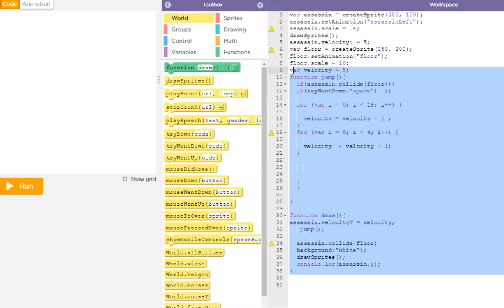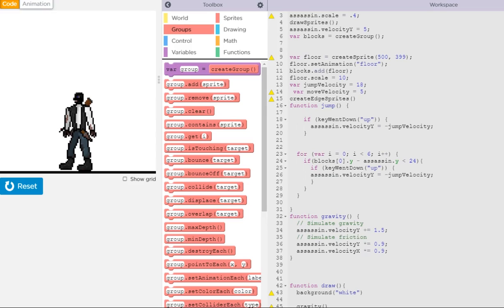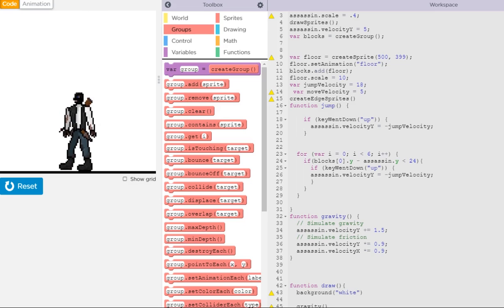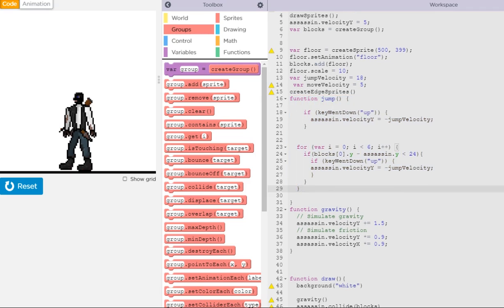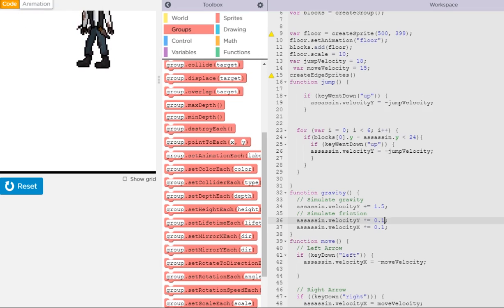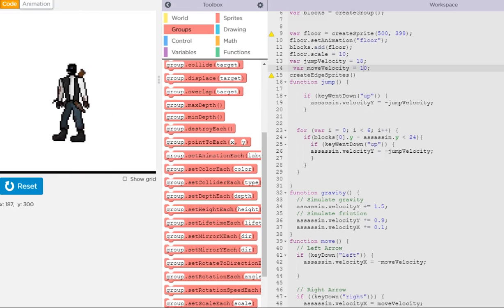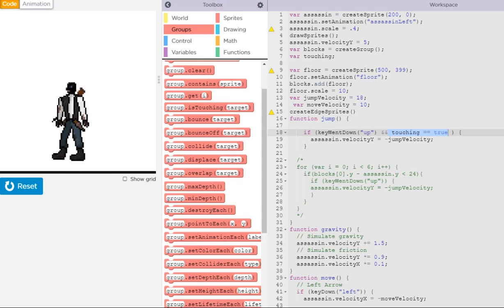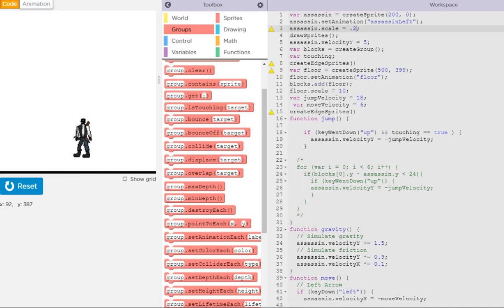I finally got it workin #2